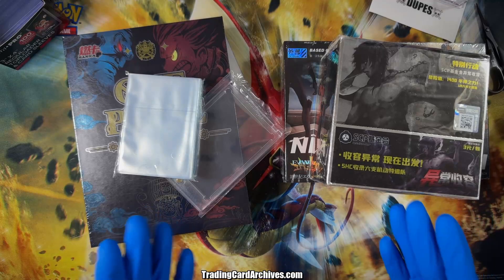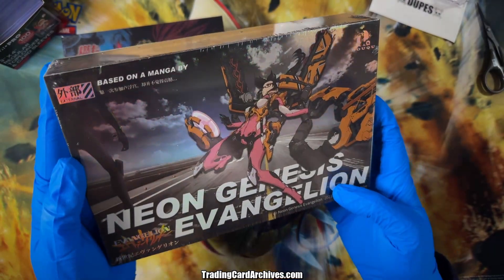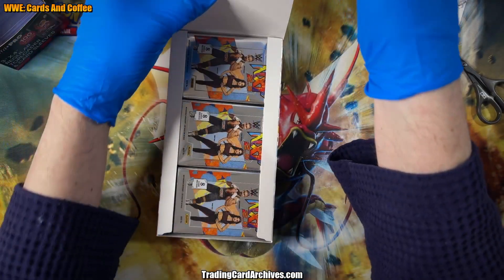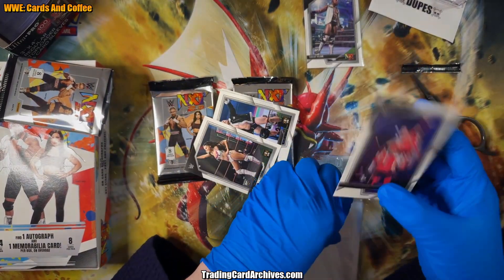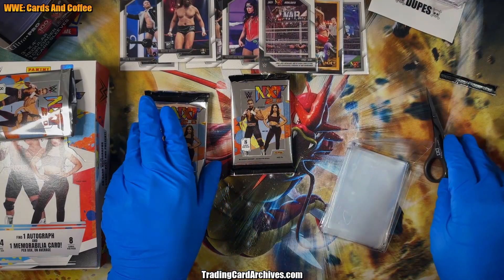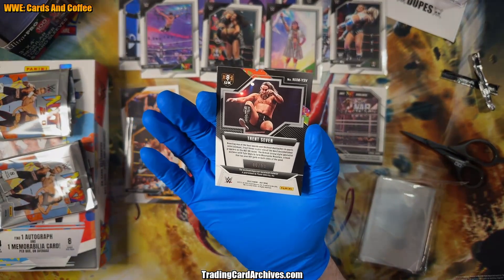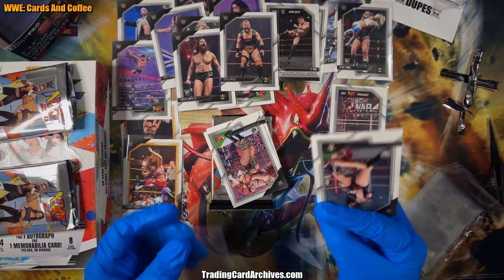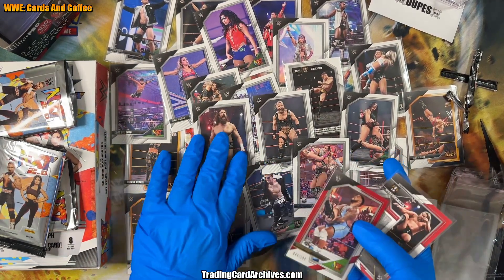Cards and Coffee: WWE NXT 2.0 by Panini. A little different, but still trading cards!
So this is really odd for the channel, I know that, but I've always had a little love for the wrestling genre, you know Hulk Hogan, The Ultimate Warrior - all that stuff. That's where my knowledge ends though.

I bought this box of panini wwe nxt 2.0 tradingcards to try and re-live a bit of that. This was the cheapest full hobby box I could find - but honestly the cards are not that bad. Sure, they are cheaper cardboard, not chrome stock or PVC - but the printing quality is nice, and the variety of images and types of cards made even opening just these three packs pretty exciting!

I pulled a relic to 99 and a red parallel to 199. Believe it or not those cards are worth... basically nothing on the secondary market lol. Still, I love them and I'll include them in my western binder.

Now we'll get back to our regular anime weirdness.